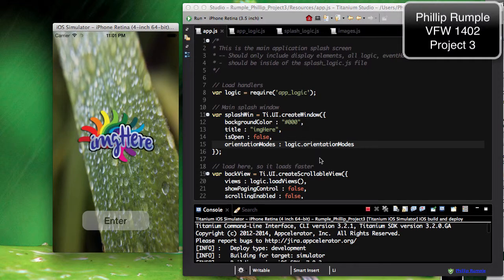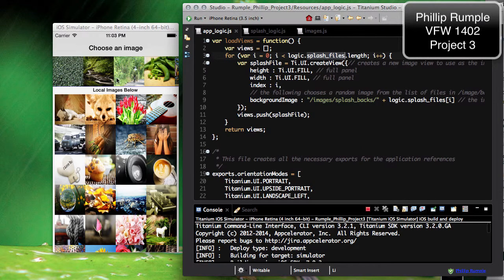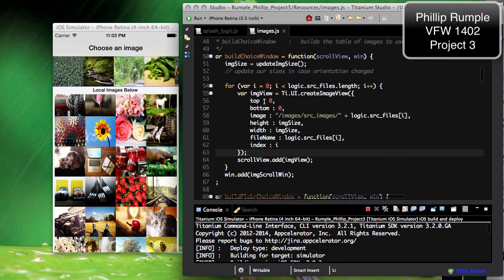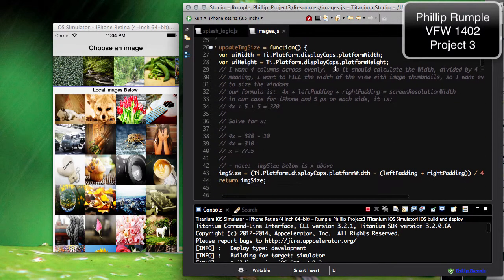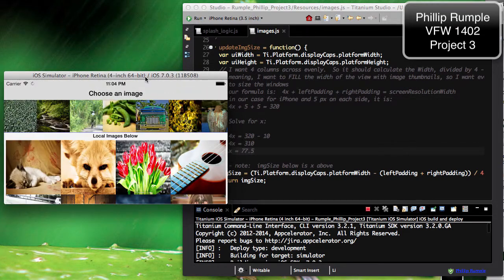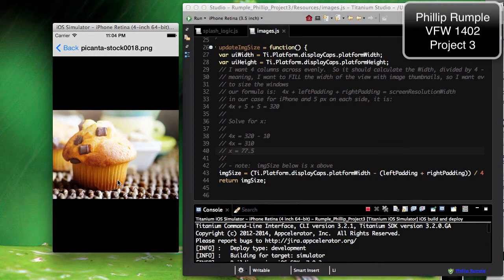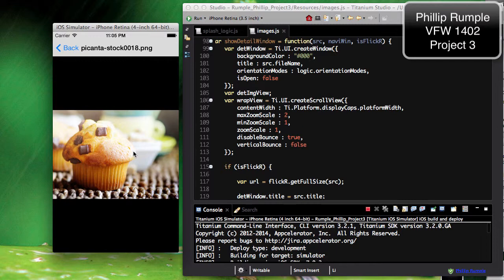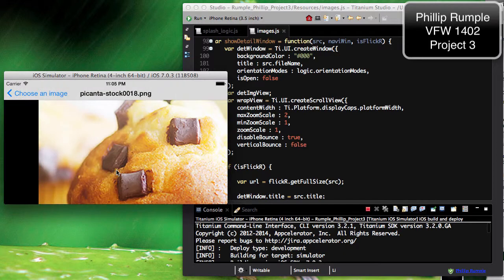VFW 1402 Project 3 Assignment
Assignment Walkthrough